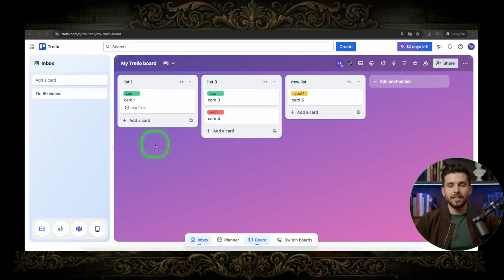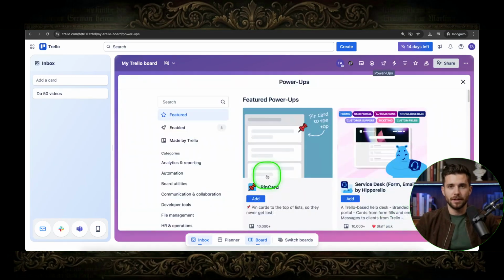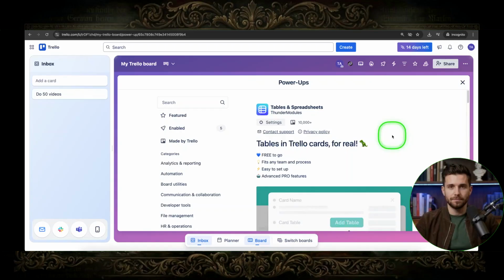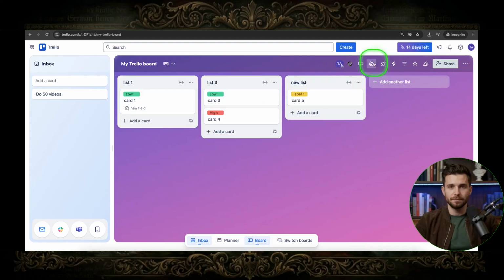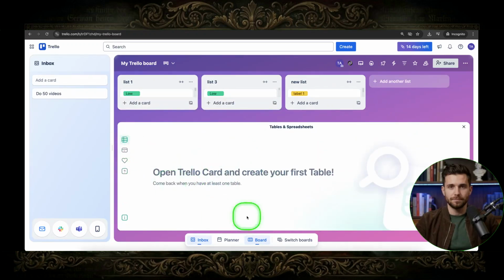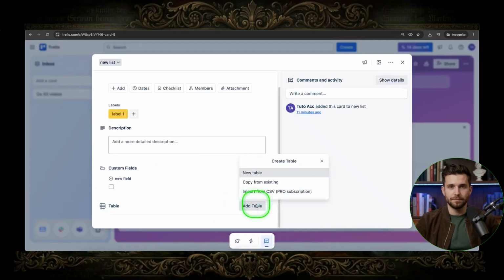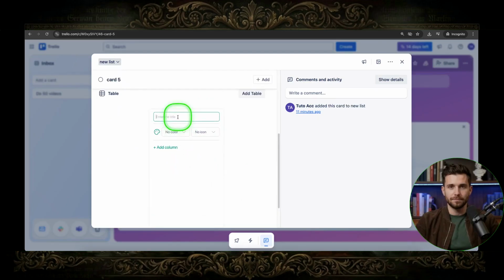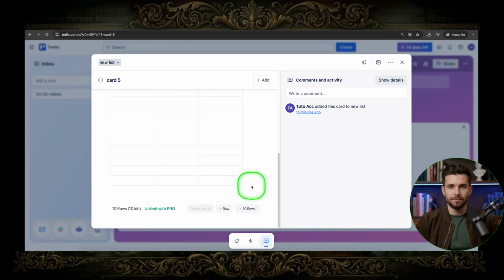How to Add a Table in Trello: Fast and Easy 2026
This technical tutorial explains the exact method for adding a table in Trello. This comprehensive guide covers all essential settings required for the process. We systematically verify each parameter when you execute adding a table in Trello. Learning to properly configure adding a table in Trello helps you optimize workflows, save valuable time, and maintain efficient daily organization across your 2026 digital projects.